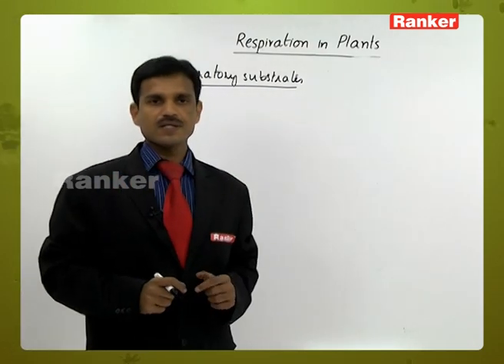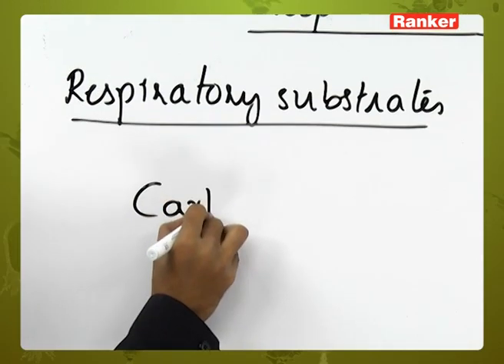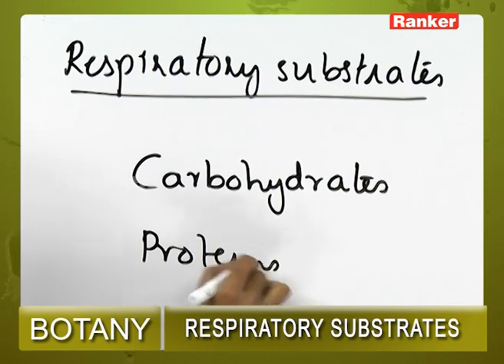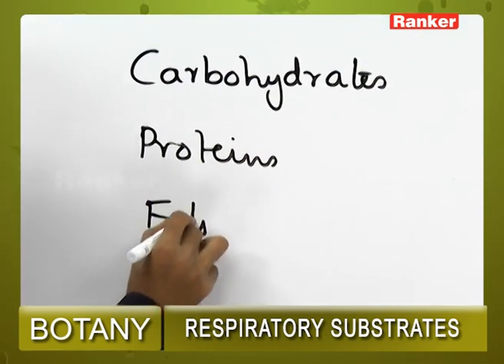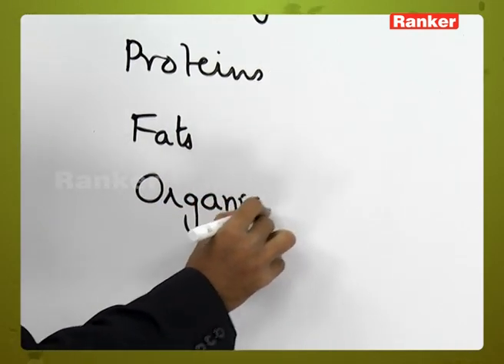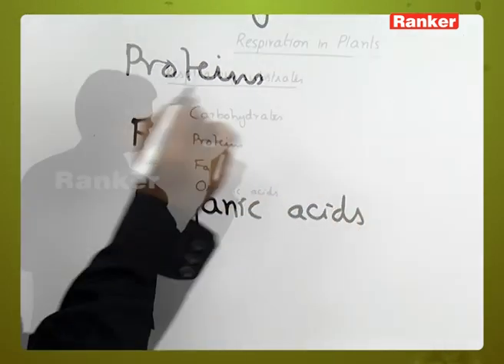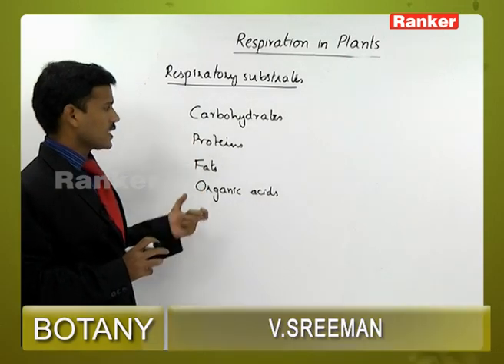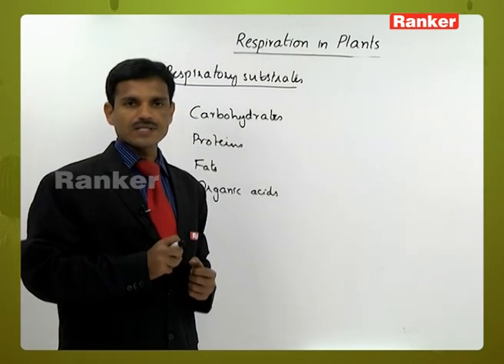Respiratory Substrates | Plant Growth and Development | Plant Physiology | Botany | Sreeman | NEET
This lecture video deals primarily with Respiratory Substrates in Plant Growth and Development enclosed with Plant Physiology which is briefly explained by V. Sreeman Sir.